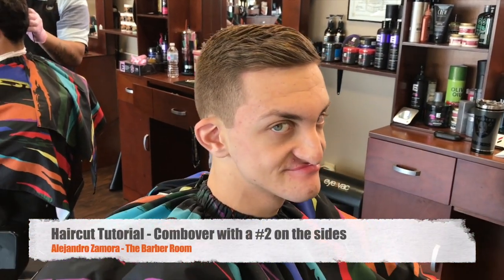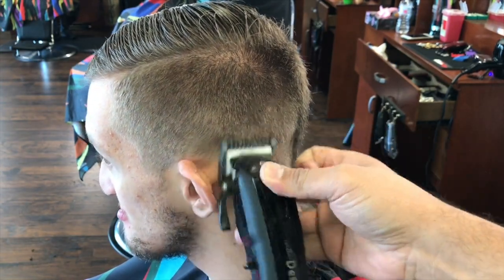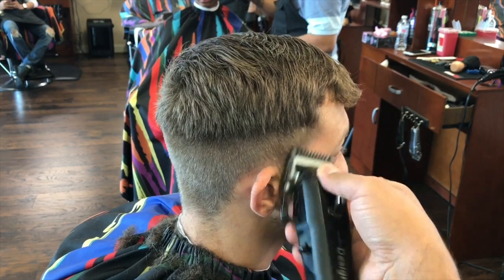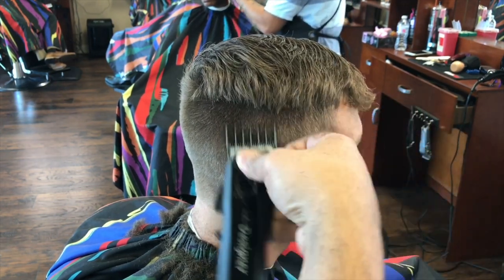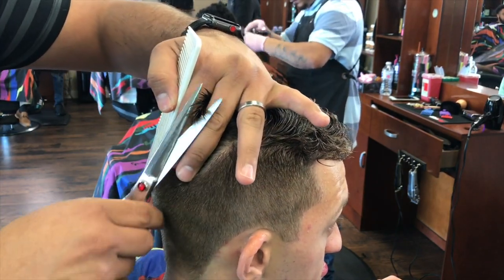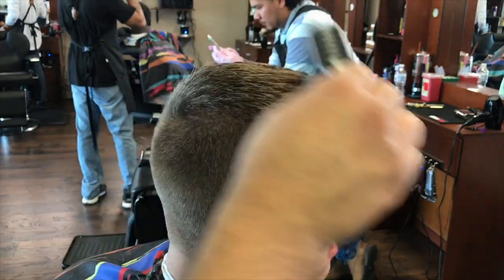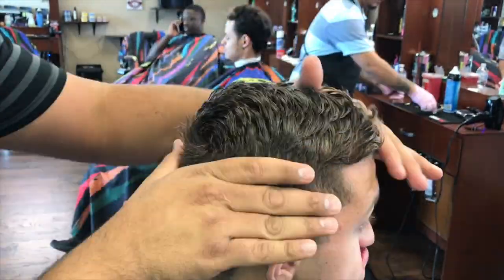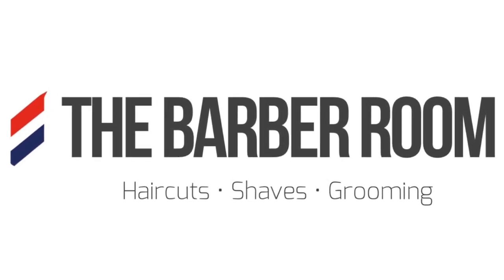Haircut Tutorial #1 Learn to do a simple fade with length on the sides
Comb over with a #2 (1/4 in) fade on the sides, tapered.

inst/FB: @thebarberroom1
barber inst: @alejandro_zamora.a

Tools: Wahl Designers (black/cordless) & Walh Retro Trimmer (cordless)